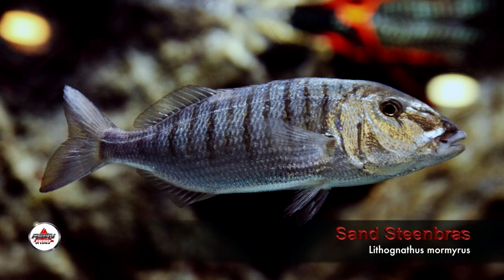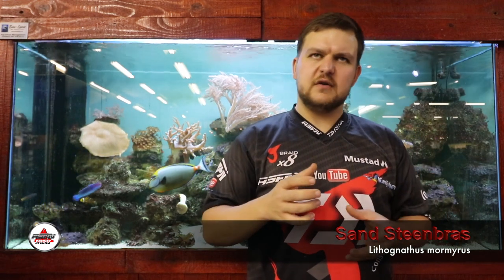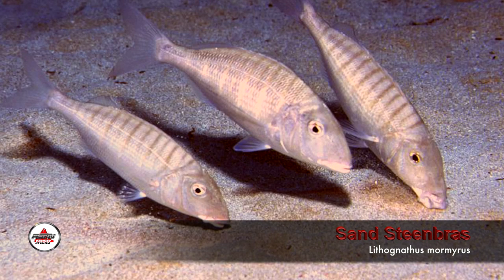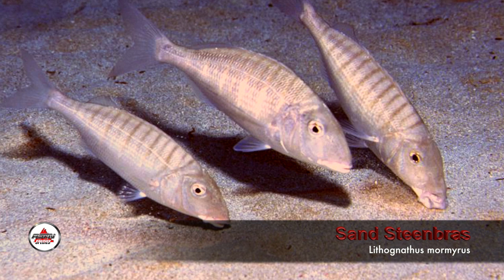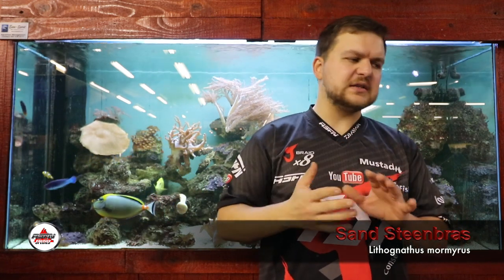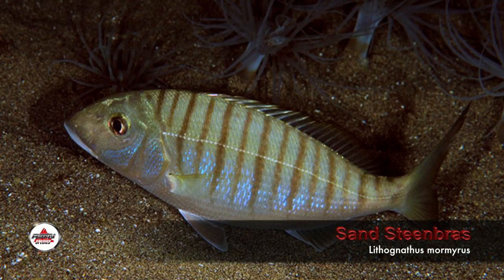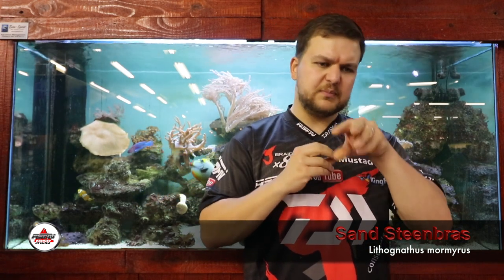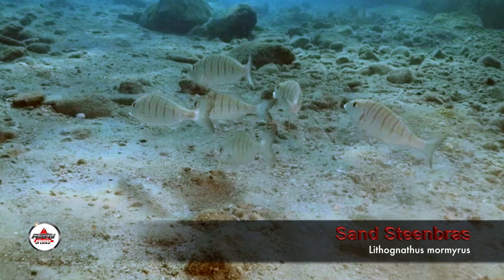Species | Sand Steenbras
Sand Steenbras | Lithognasus Mormyrus

The miniature version of the more common Steenbras, found in the shallows over sandy bottoms. Maxing out at 50cm, more commonly found around 20cm.